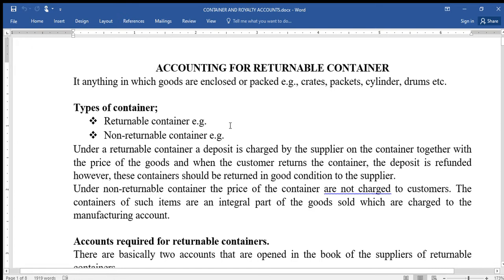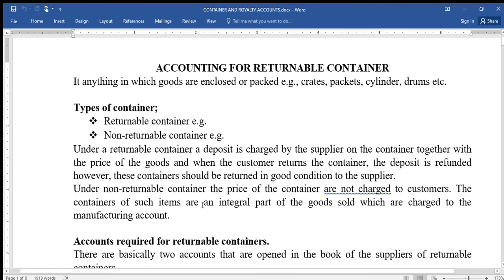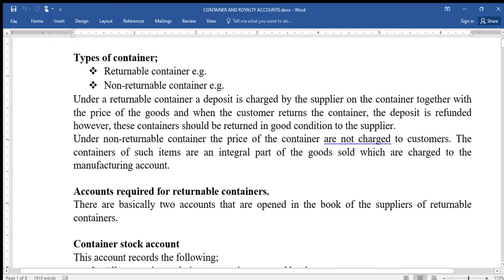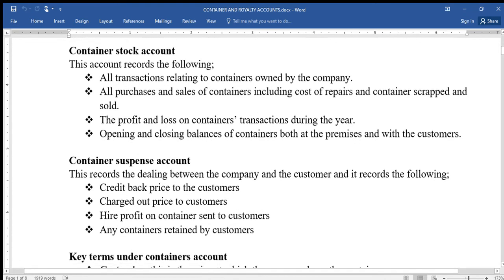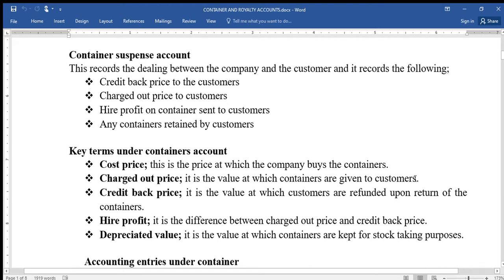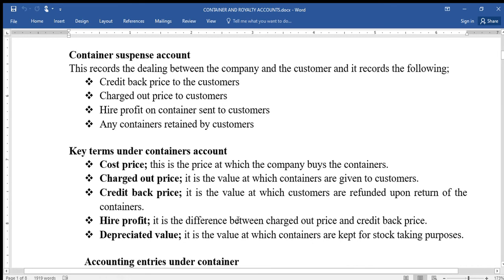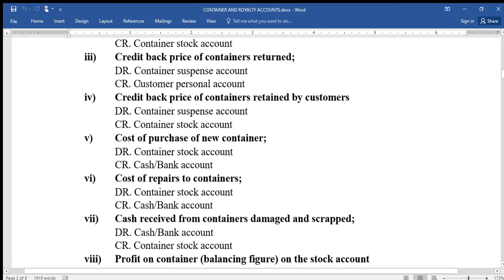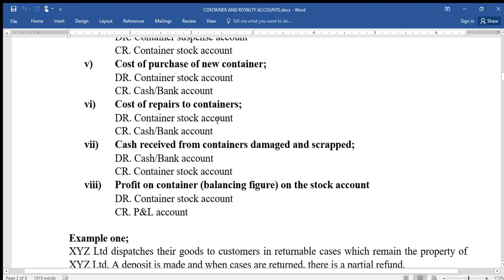container accounts (specialized accounts, accounting 2)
categories of containers
- returnable containers
- non returnable containers